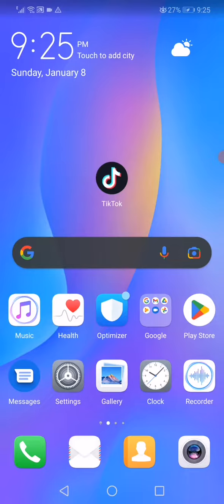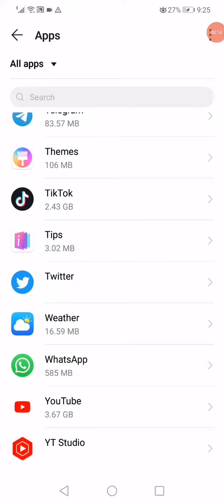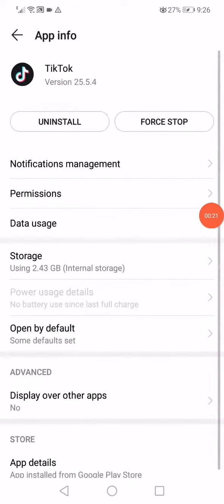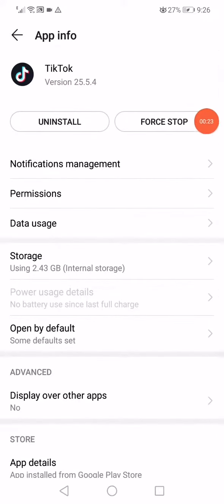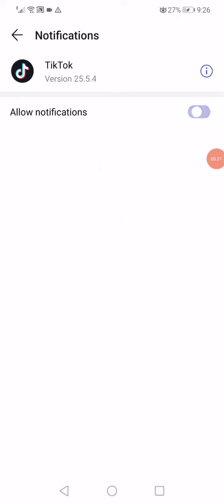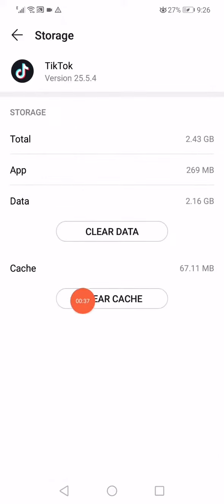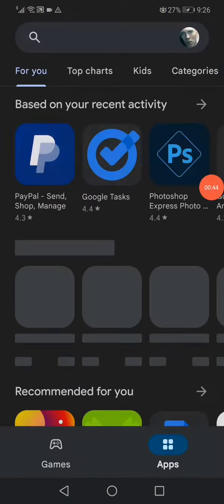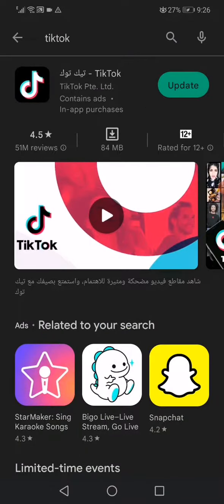How To Fix Tiktok Network Problem - No Network Connection - No Internet Connection